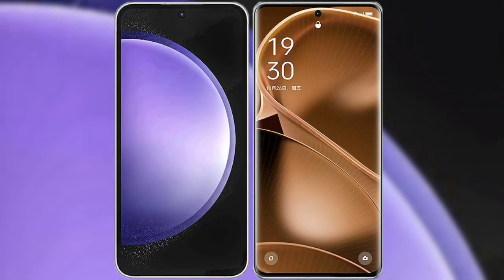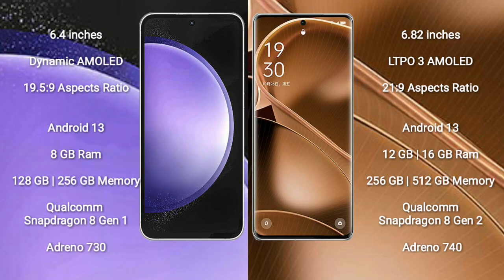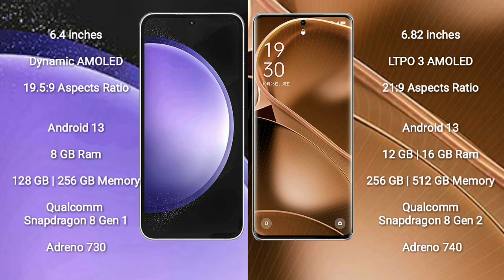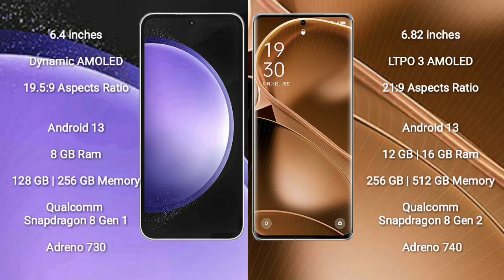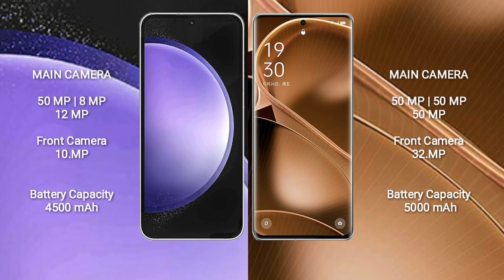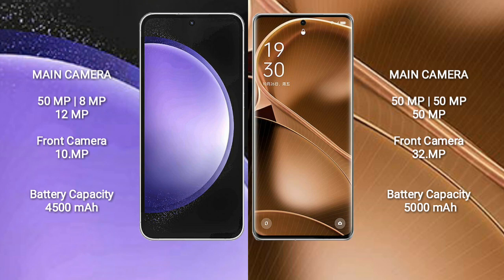Samsung Galaxy S23 FE vs Oppo Find X6 Pro Review